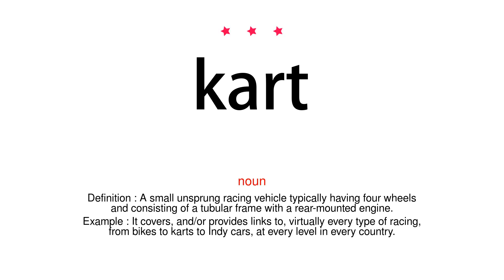How to pronounce kart - Vocab Today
The pronunciation of the word kart in Amercian accent is demonstrated in this video. If the word is from another language, such as brand name, it will be pronounced in its original language. Based on the word frequency, this is of 3 stars difficulty.

The word kart has the following meanings:
1. (noun)
Definition : A small unsprung racing vehicle typically having four wheels and consisting of a tubular frame with a rear-mounted engine.
Example : It covers, and/or provides links to, virtually every type of racing, from bikes to karts to Indy cars, at every level in every country.